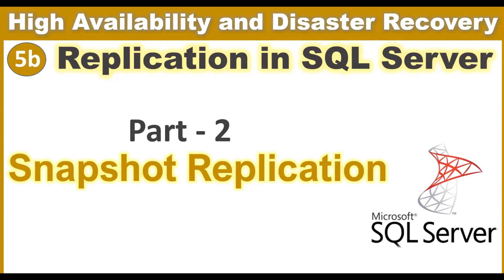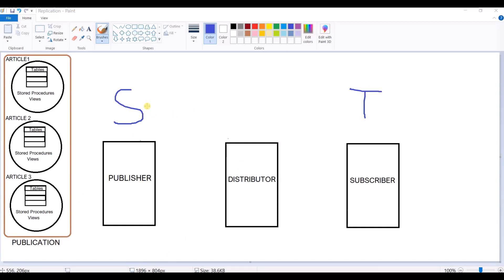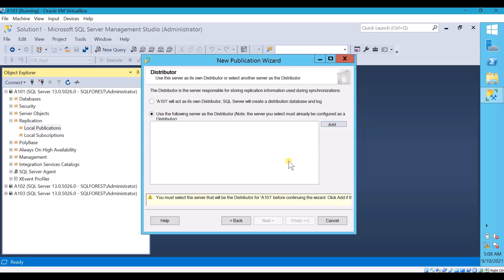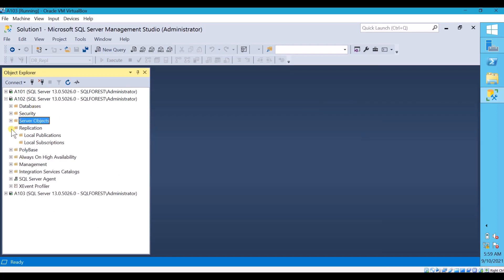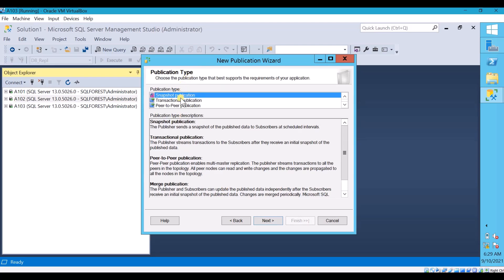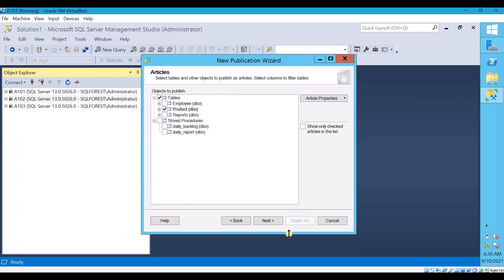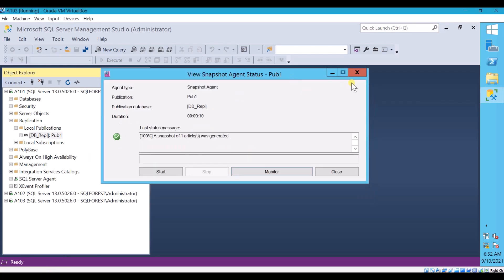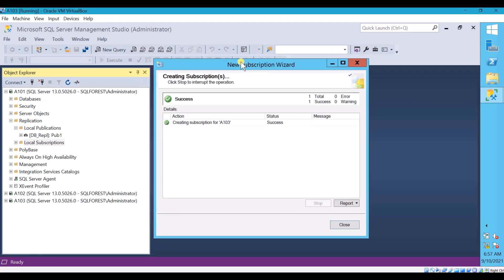Replication in SQL server - Part 2 || Snapshot Replication in SQL server || Ms SQL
Snapshot replication distributes data exactly as it appears at a specific moment in time and does not monitor for updates to the data. When synchronization occurs, the entire snapshot is generated and sent to Subscribers.

It replicates a snapshot of the data.

It helps users to share data the way it appears in the current moment to the subscribers.

a) What is Snapshot Replication
b) When to use snapshot replication
c) How to Configure snapshot replication